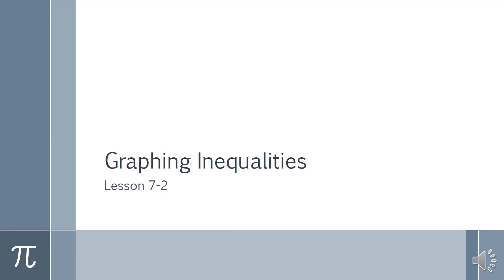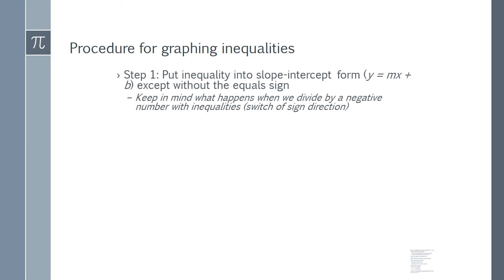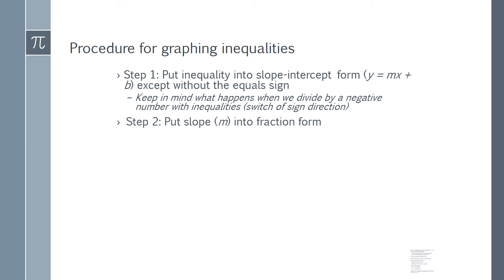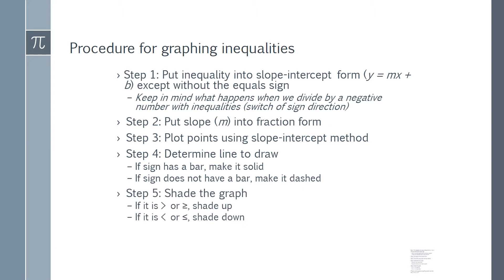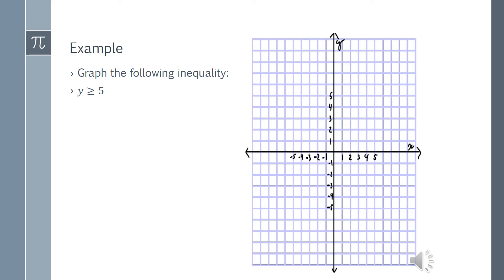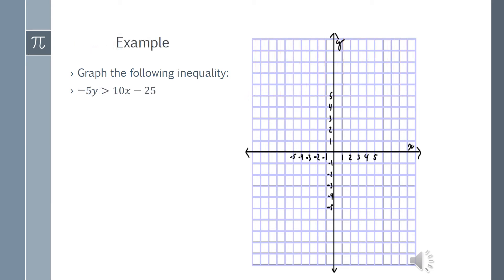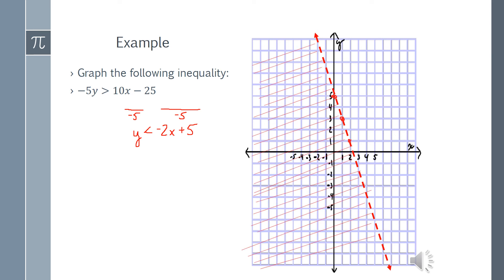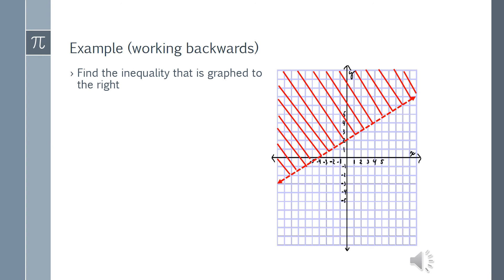Lesson 7-2 - Linear Inequalities